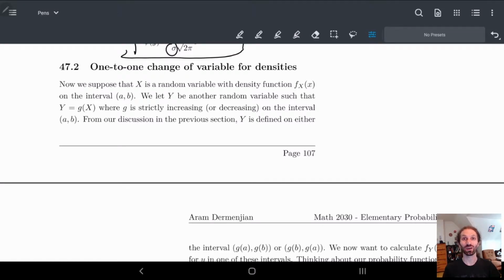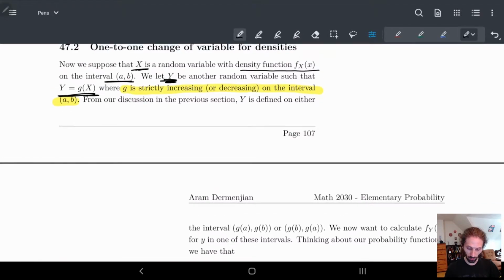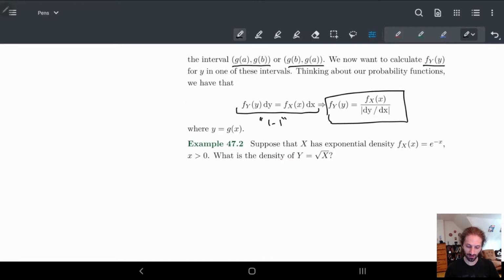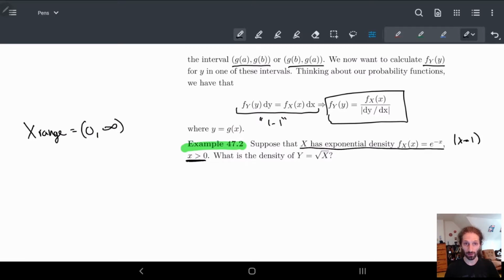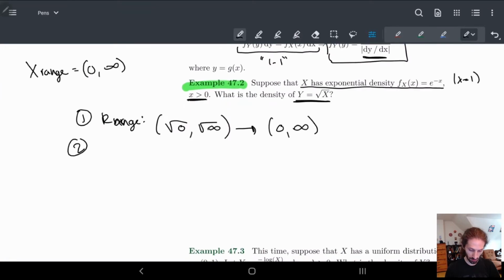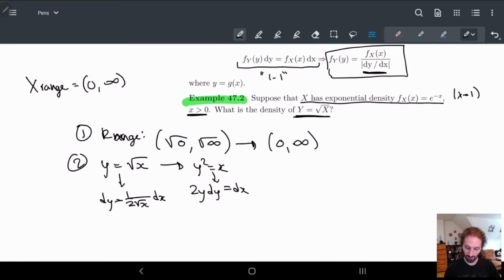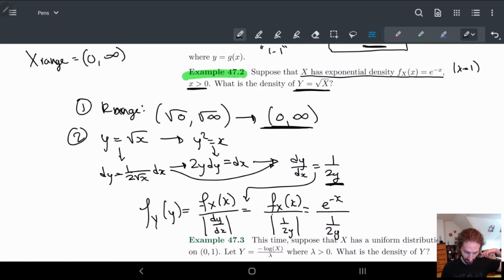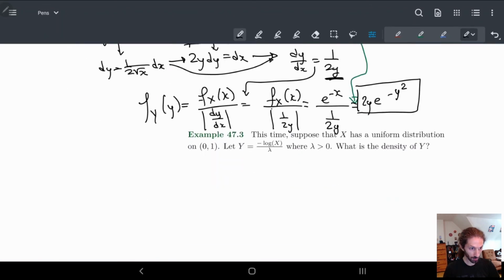47 Change of Variables - Part 2 | One to one, Example 1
We talk about one to one change of variables and give our first example